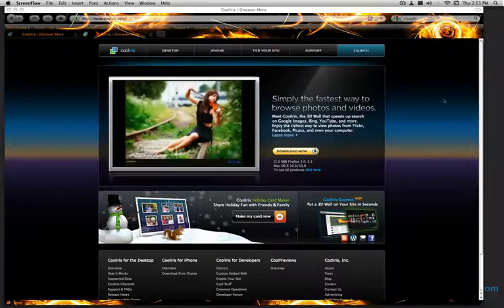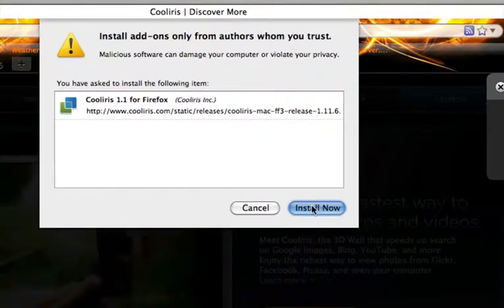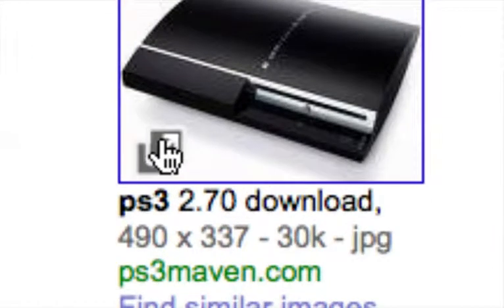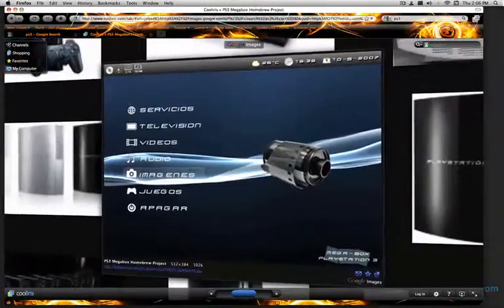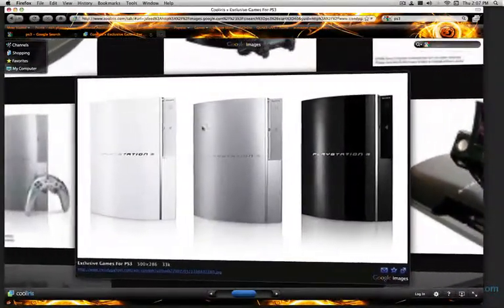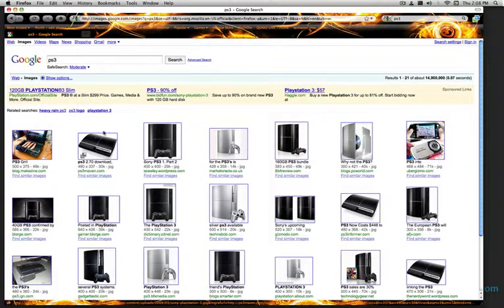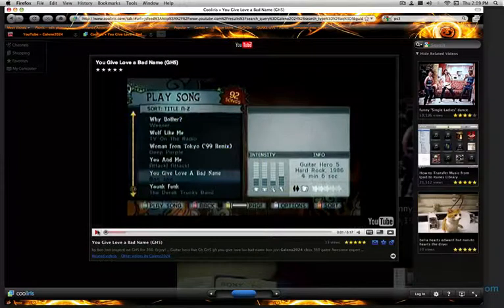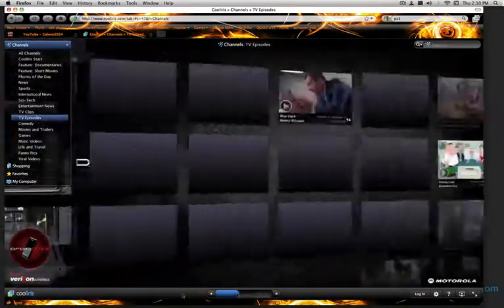Cooliris tutorial. Awesome program! Mac & PC